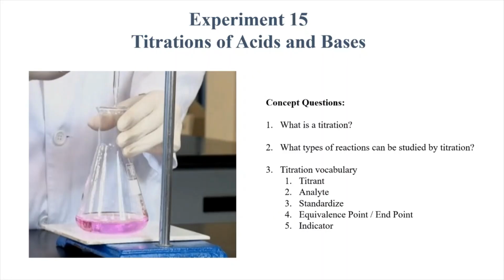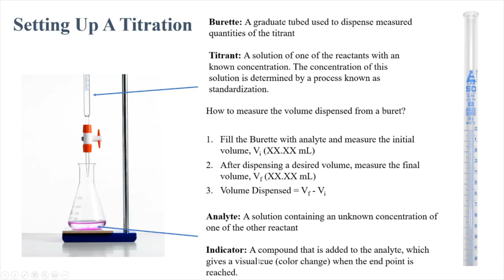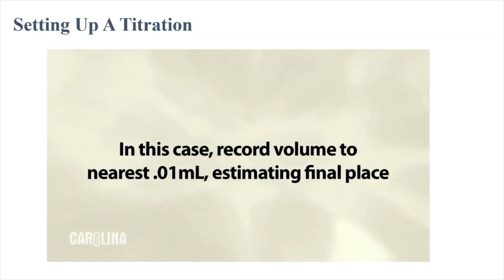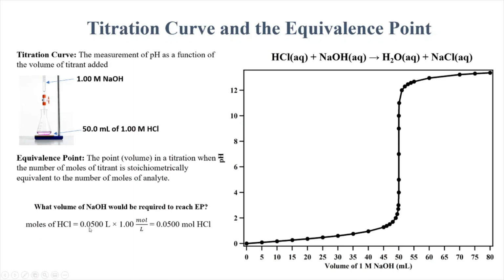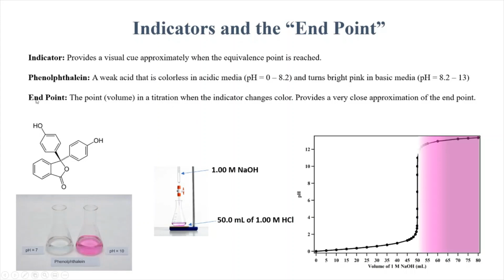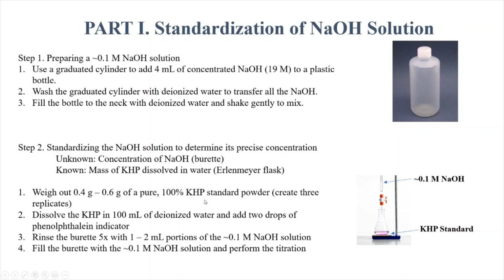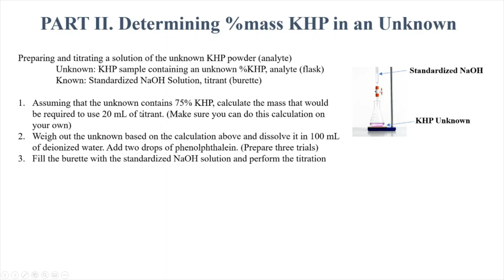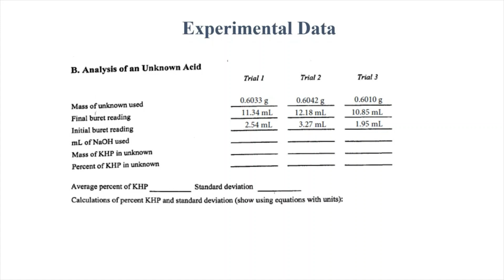Experiment 15 Pre-Lab Vide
This video explores the theory and experimental set up of acid/base titrations.